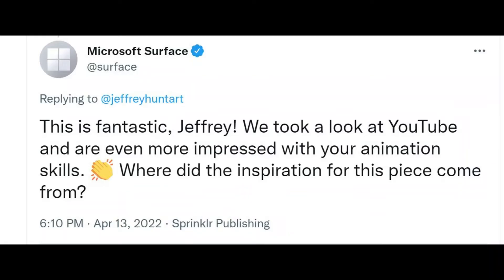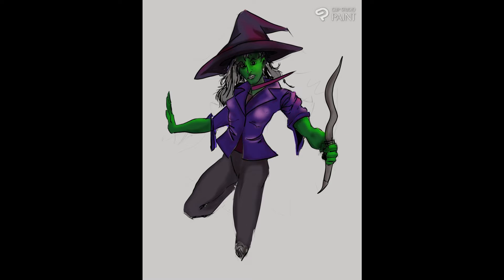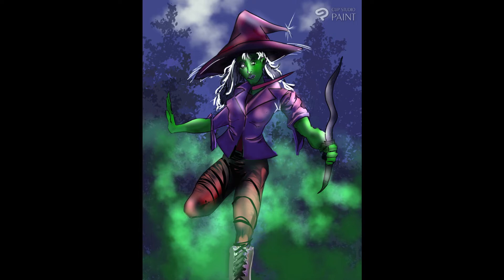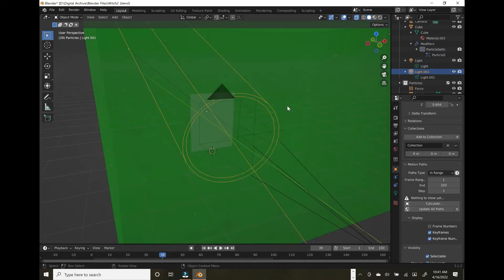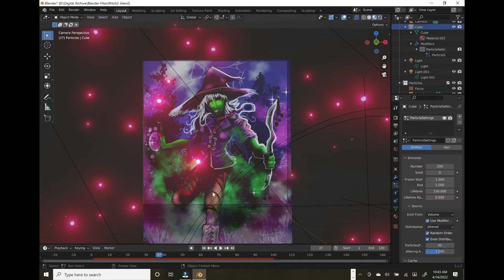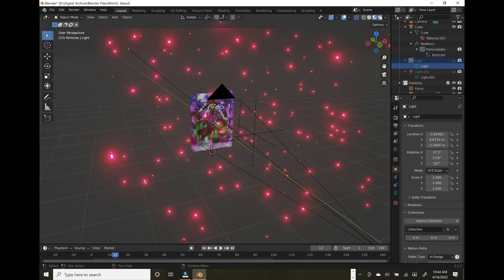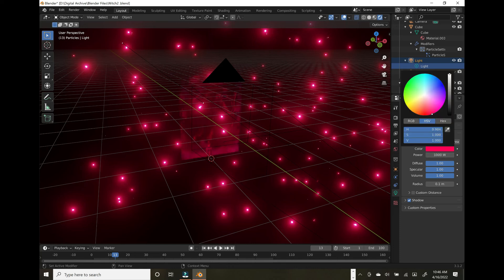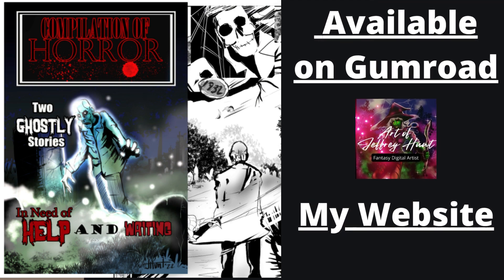How YOU can use Clip Studio Paint and Blender | animation tutorial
How to use Clip Studio Paint and Blender to create an animated video. blender clipstudiopaint music describe the process I used to create an animated video using Clip Studio Paint and Blender. It was a lot of fun to make and I'm glad to be able to share this with you.

My Books
Concept Art Idea Book

Intro Song 2 - "Cosmic Drift" by DivKid